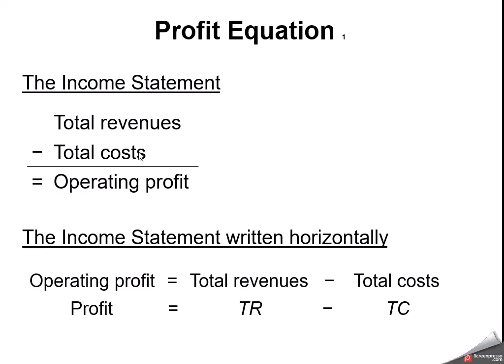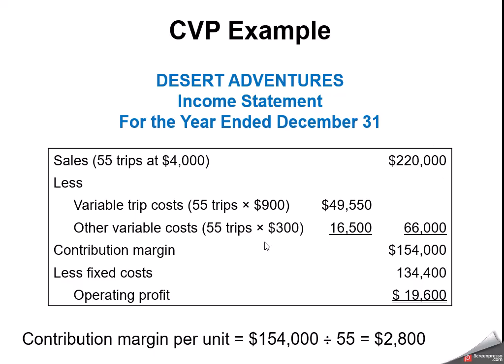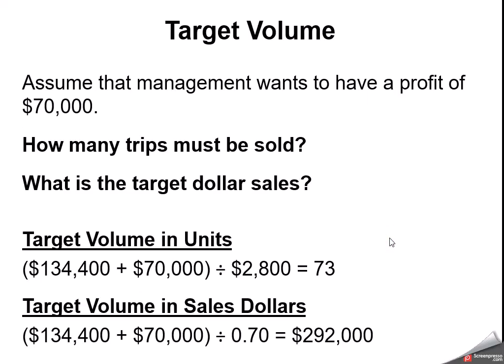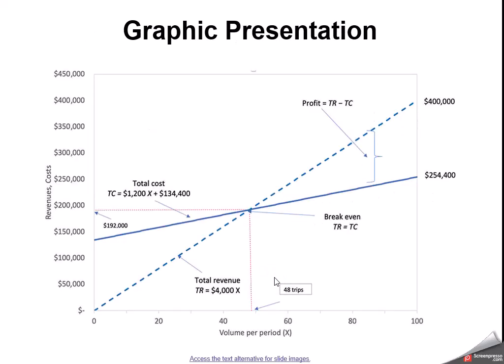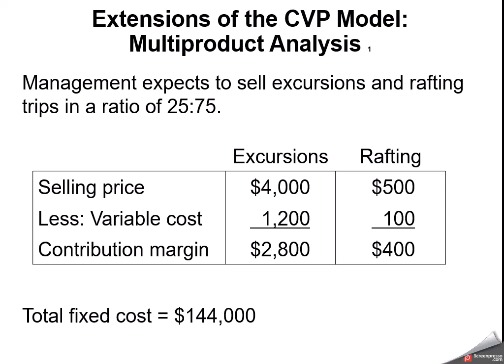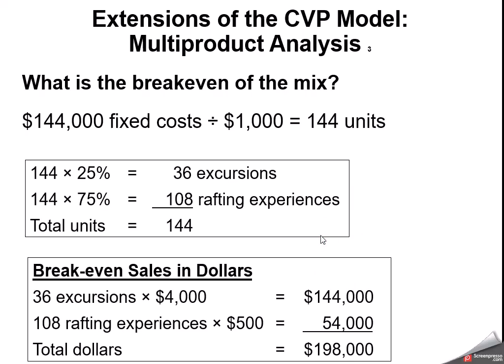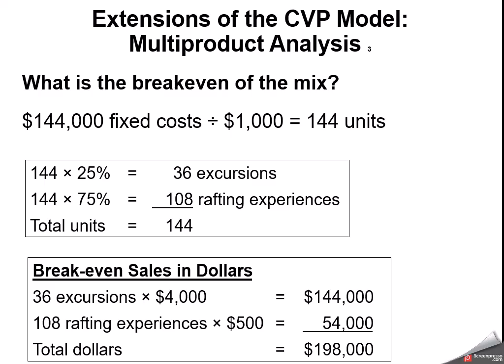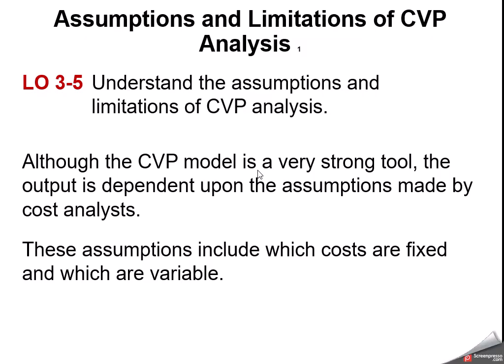Cost Volume Profit Analysis CVP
Chapter 3 Cost Accounting Powerpoint